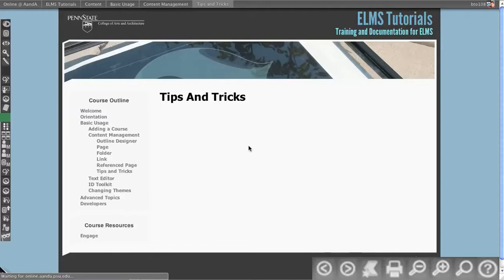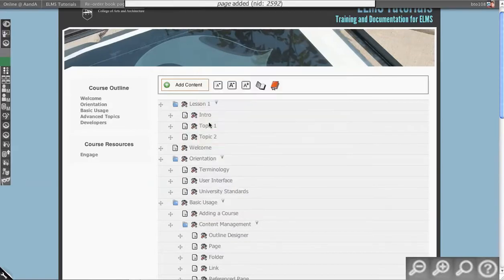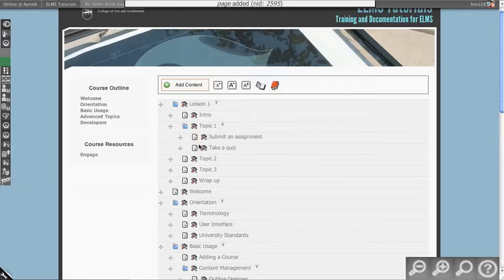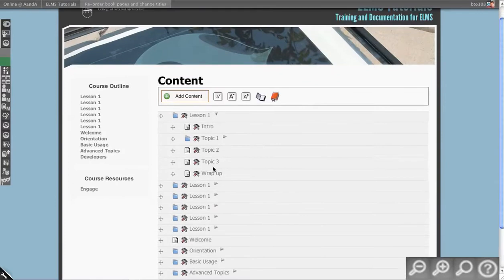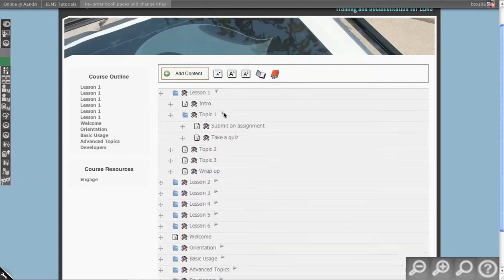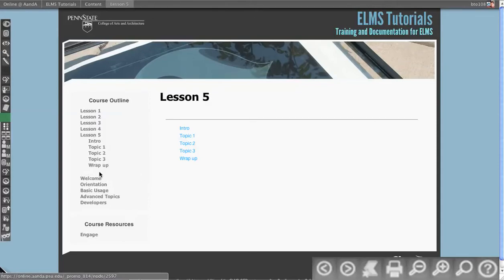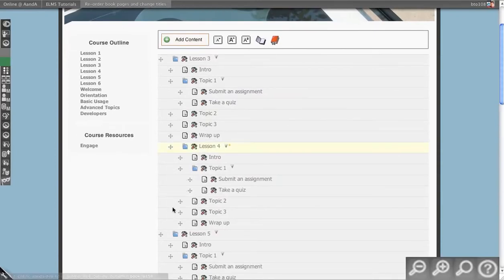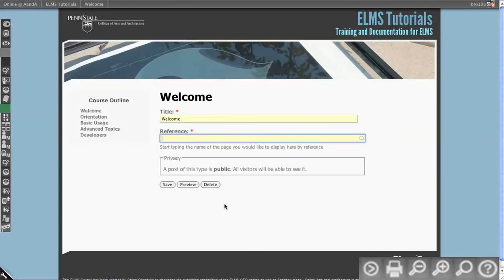Content Management: Tips and Tricks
This is a sort of behind the scenes look at how I would envision using the outline designer for rapid prototyping.  It also shows how you change change the types of content and how that could be useful.